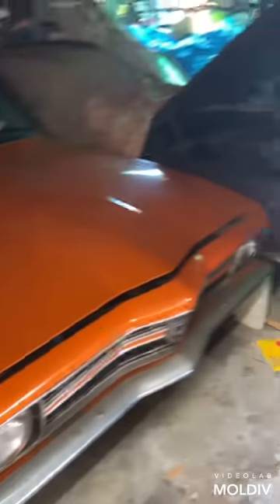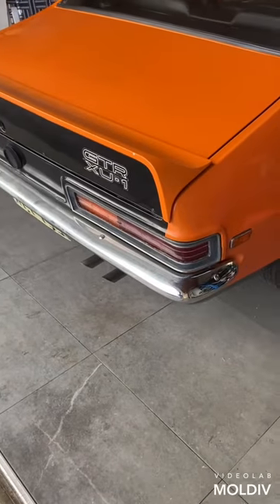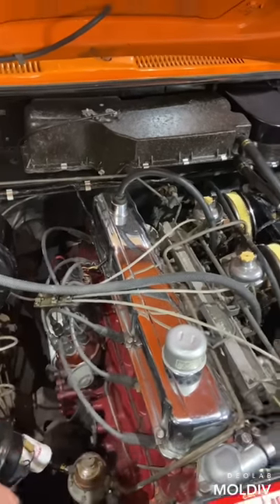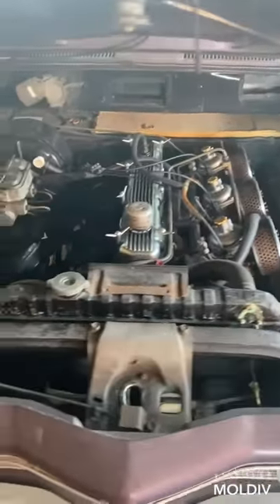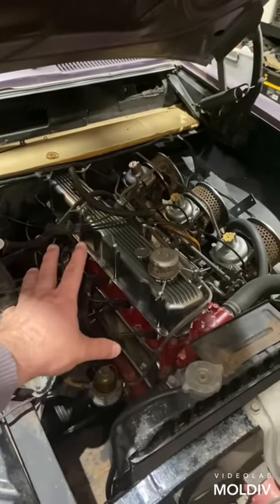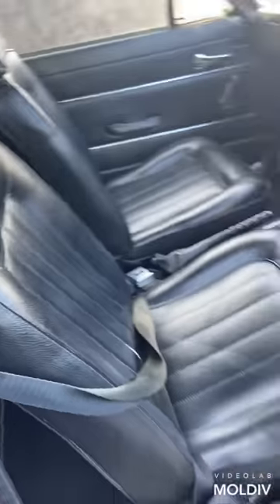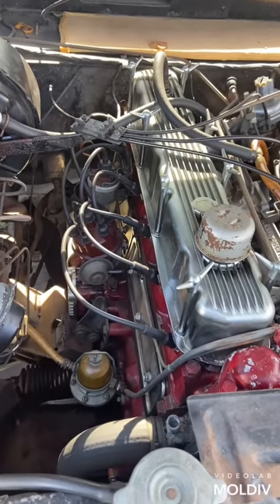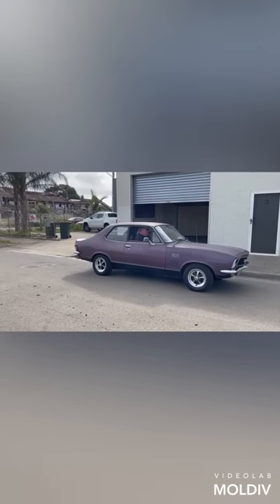Barn find after 36 years, 2 x GTR XU1 Torana's brought back into the world.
I was the first person to open the shed door after 25 years and these cars had been sitting in the shed for 36 years. The owner had a heart attack in his lat 30's and couldn't use his left leg properly to operate the clutch pedal so he parked these Aussie Muscle Cars up and shut the shed door and went out and bought an automatic. The orange LC GTR XU1 is a rare " Bathurst version" which was release to the public for approximately 4.5 months in ate 1971 so General Motors could race them at Bathurst, 299 cars were made to meet CAMS requirements to race as a production car.